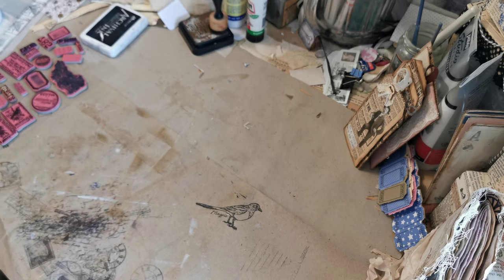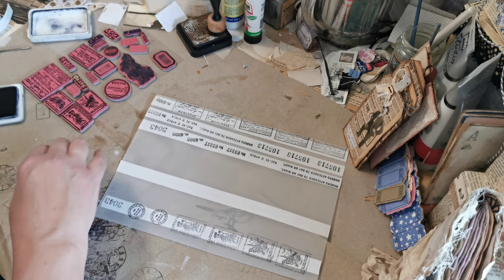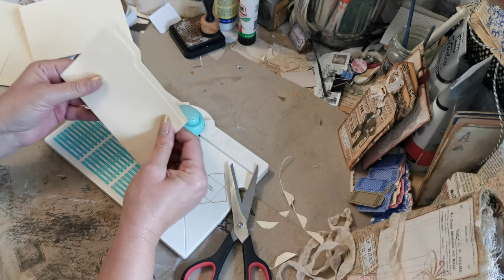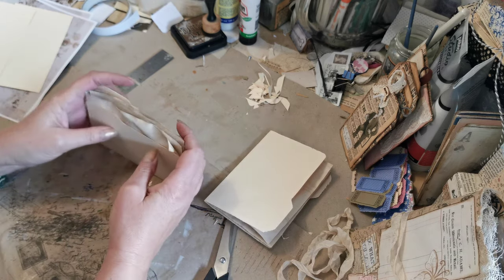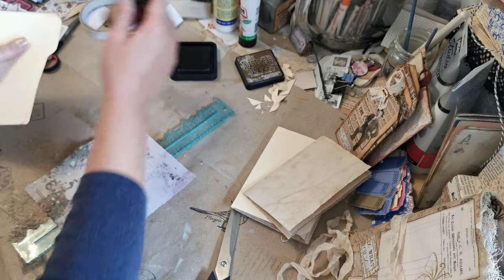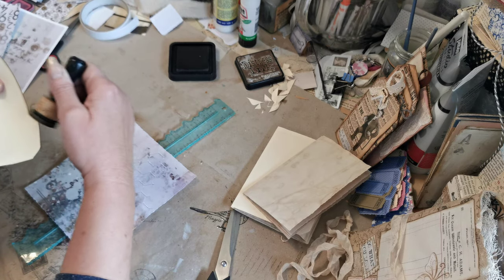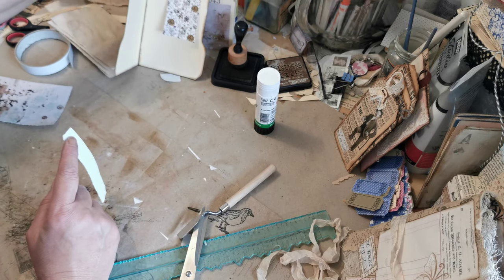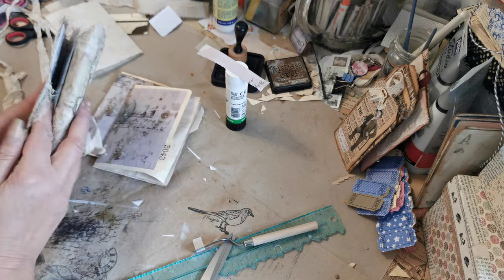Monday Make - Mini File Folder Signature Covers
Using this week's free paper

Snail mail:
49 Clyde Street Sheerness Kent ME12 2QF

Photo kit:

My cheesecloth:

Shoe Box Storage:

Manilla File Folders: